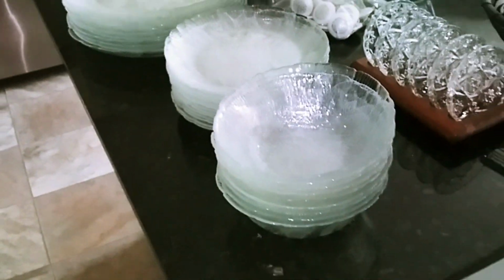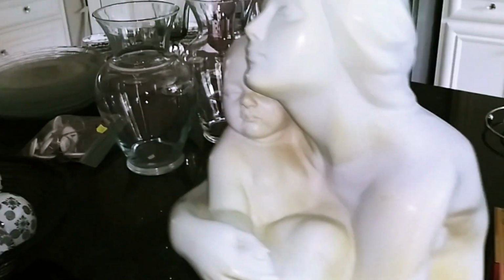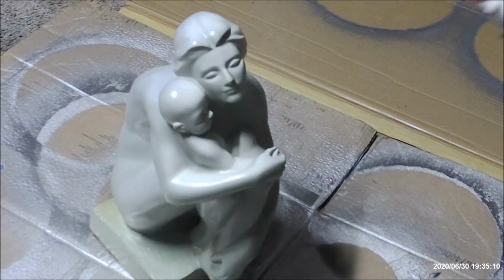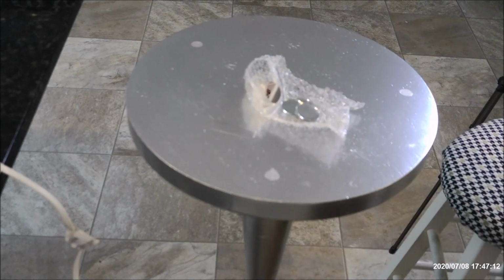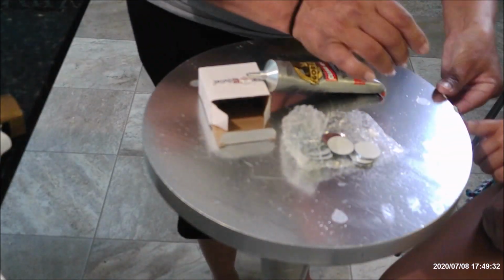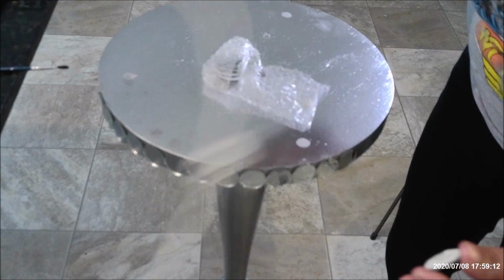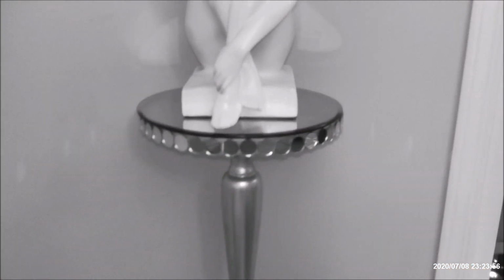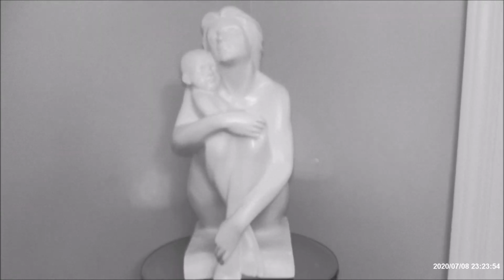Mirrored Table and Statue Revamp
in this video you will see the statue and Table that Revamped from my previous thrift haul...

for Statue
Vintage white from Rustoleum
and semi gloss Clear

Metalic Silver paint for stand also rustoleum
1in mirrors from amazon

Crystal gem wrap from amazon